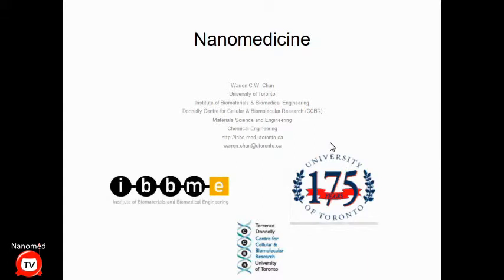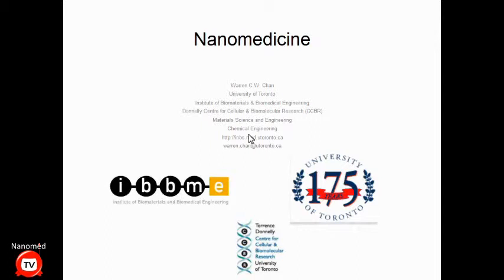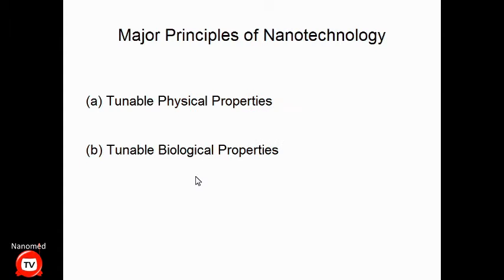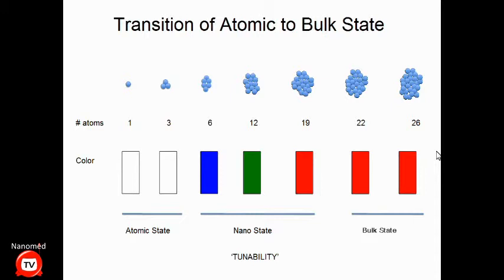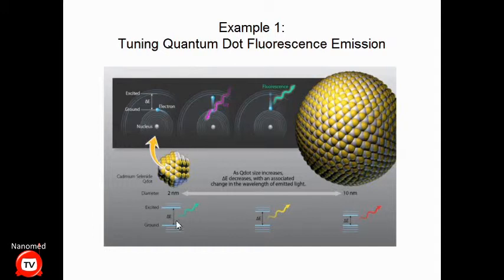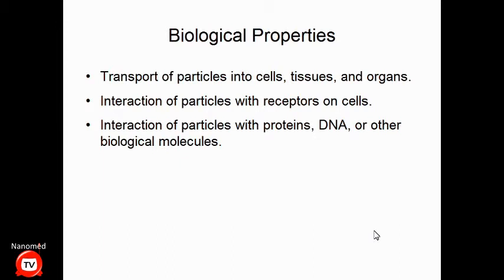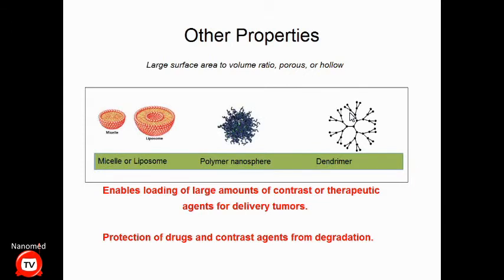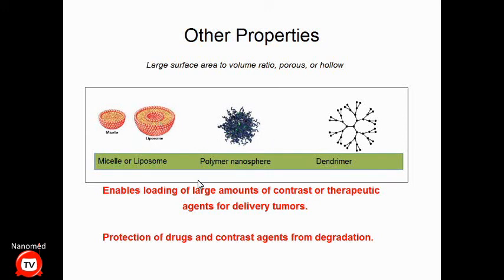Warren Chan - Nanomedicine (part 1)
A presentation from Warren Chan during Nanomedicine Day 2011 in Paris.